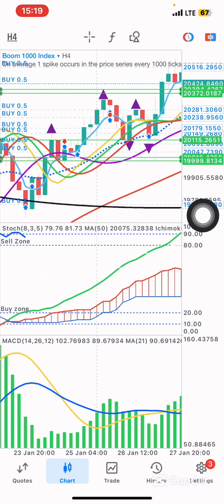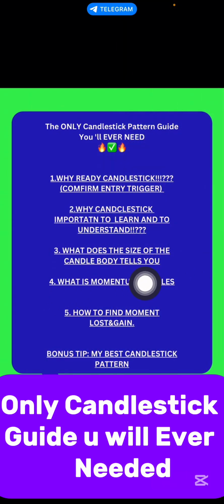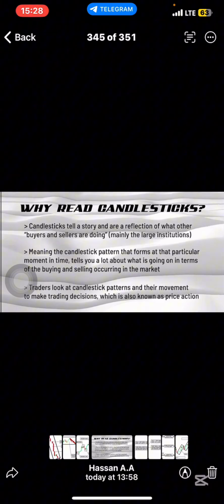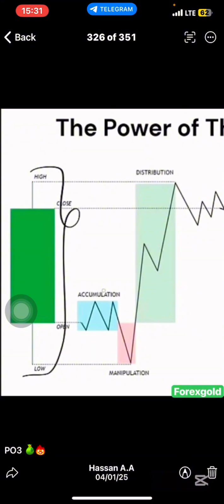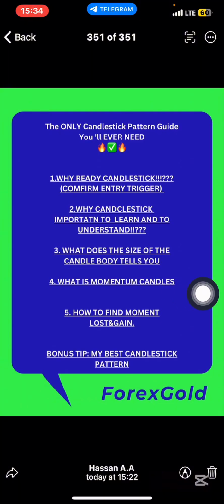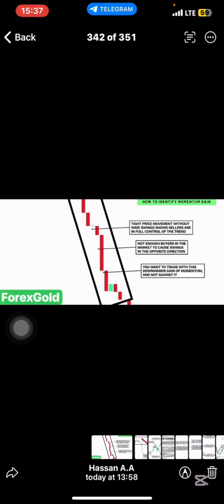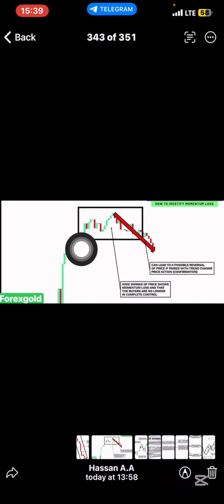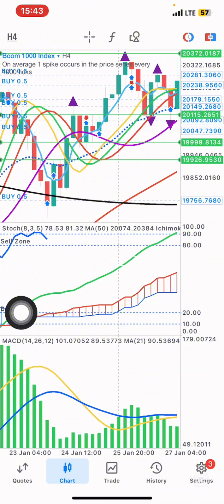The ONLY Candlestick Pattern Guide You 'll EVER NEED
"Have you ever stared at a trading chart, wondering if there’s a secret to predicting where the market will go next?

 Imagine if you could decode every candlestick and trade with absolute confidence.

Well, in this video, *Master Candlestick Patterns: Step-by-Step Guide to Predict Market Moves Like a Pro*, I’m going to show you exactly how to do that.

Stay with me because this might just be the most important trading lesson you’ll ever learn!"

Are you ready to take your trading skills to the next level? In this video, *Master Candlestick Patterns: Step-by-Step Guide to Predict Market Moves Like a Pro*,

 you’ll discover the secrets behind mastering candlestick patterns, decoding market behavior, and making more informed trading decisions.

Whether you're a beginner or an experienced trader, this step-by-step guide will teach you how to confidently predict market moves like a pro.

Understanding candlestick patterns is the key to unlocking the full potential of your trading strategy.

In this comprehensive video, we dive deep into *Master Candlestick Patterns: Step-by-Step Guide to Predict Market Moves Like a Pro* so you can finally stop guessing and start trading smarter.

 Candlestick patterns are not just lines and shapes—they tell the story of market psychology, and we’re here to teach you how to read it fluently.

This guide, *Master Candlestick Patterns: Step-by-Step Guide to Predict Market Moves Like a Pro*,

is designed to simplify complex concepts, providing real-life examples, actionable tips, and strategies to help you recognize patterns like the hammer, doji, engulfing, and more.

Imagine being able to anticipate market spikes, reversals, or trends just by reading a chart! Sounds incredible? That’s exactly what you’ll learn in this video.

We understand how frustrating it can be to stare at charts, hoping to make sense of endless green and red candles.

That’s why in *Master Candlestick Patterns: Step-by-Step Guide to Predict Market Moves Like a Pro*, we break everything down into simple, digestible steps.

We’ll walk you through the most powerful candlestick patterns, explaining how they work and why they matter.

 By the end of this video, you’ll know exactly what to look for to boost your confidence as a trader.

What makes this guide stand out is its practical approach.

Unlike others that overwhelm you with theory, *Master Candlestick Patterns: Step-by-Step Guide to Predict Market Moves Like a Pro* gives you actionable techniques that you can start using today.

 You’ll learn how to spot patterns early, avoid costly mistakes, and ultimately, maximize your profits in any market—be it forex, stocks, or crypto.

Still skeptical? Don’t worry! This video, *Master Candlestick Patterns: Step-by-Step Guide to Predict Market Moves Like a Pro*, includes proof-backed strategies that work.

 You’ll see real-world trading examples, demonstrating exactly how these patterns play out in live markets.

Plus, we’ll bust common myths and teach you how to avoid traps that most traders fall into.

If you’re tired of losing trades or feeling stuck, this is the ultimate guide you need. *Master Candlestick Patterns: Step-by-Step Guide to Predict Market Moves Like a Pro* isn’t just about patterns—it’s about helping you become a more informed, confident, and profitable trader.

Step-by-Step Guide to Predict Market Moves Like a Pro* but also know how to implement these strategies to take your trading journey to the next level.

#10 Tags for SEO Optimization:
1. Candlestick patterns explained
2. How to read candlestick patterns
3. Forex candlestick tutorial
4. Master candlestick trading
5. Step-by-step trading guide
6. Candlestick chart analysis
Market prediction techniques
8. Candlestick patterns for beginners
9. Trading psychology and candlesticks
10. Advanced candlestick trading strategies

HOW TO GROW SMALL ACCOUNTS IN THE BOOM & CRASH MARKETS:

1. ["Make $50 Daily with This Boom & Crash Strategy 2025 – Live Withdrawals!"

6.

Check out the above videos to get a deeper understanding of the strategy!